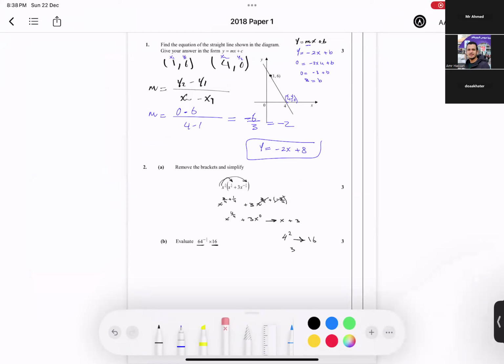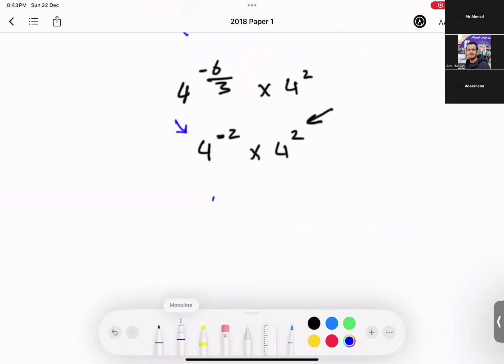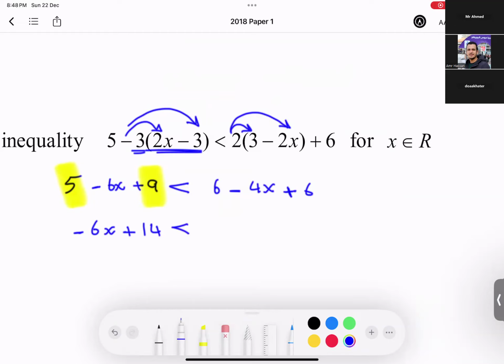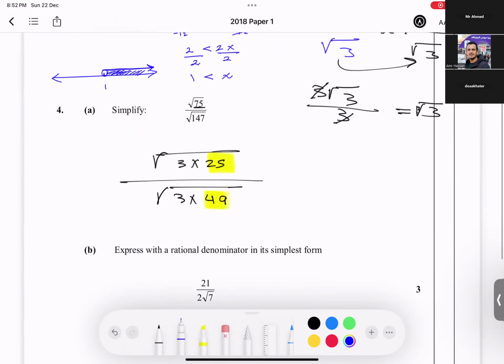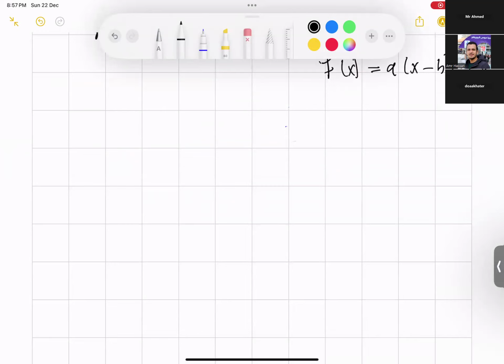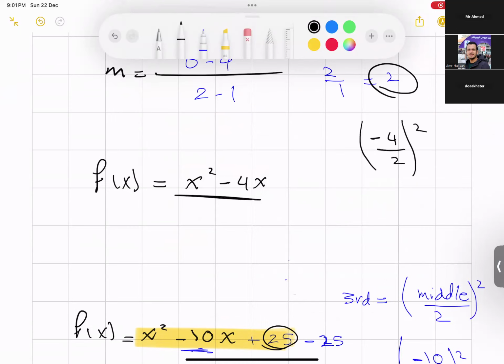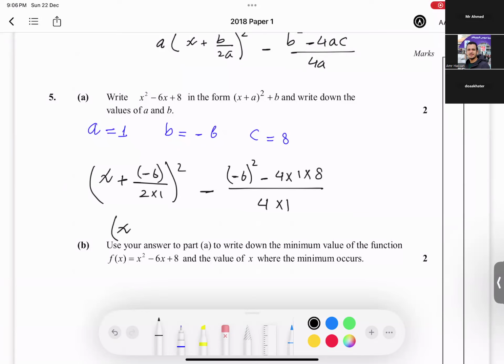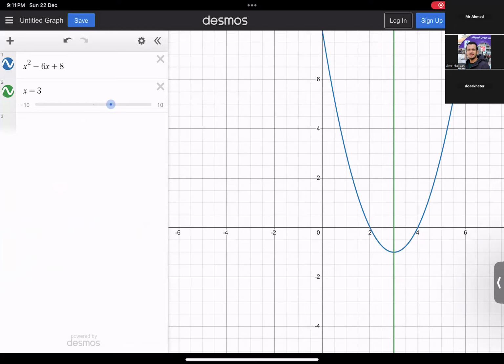Past paper 1h 3rd part